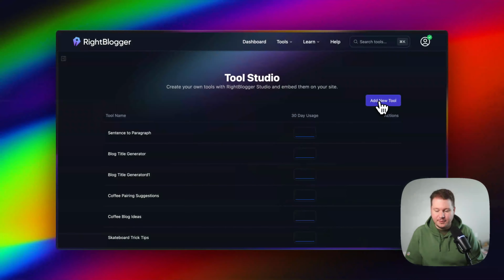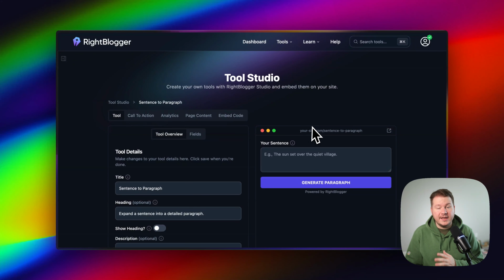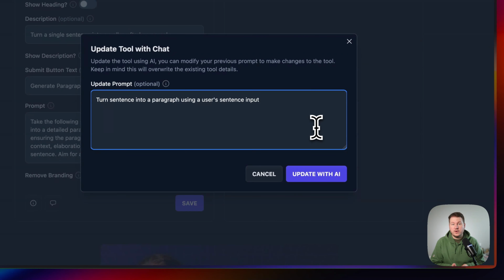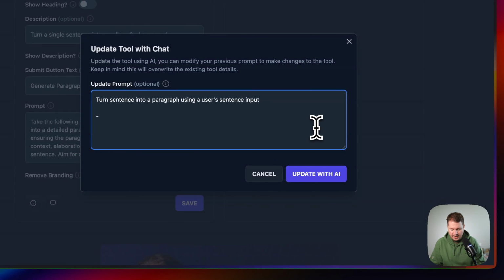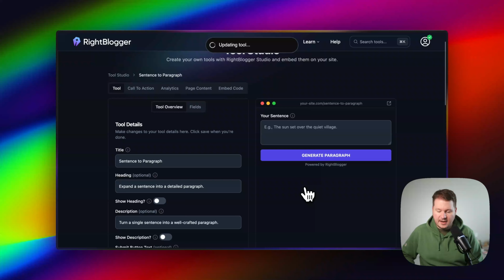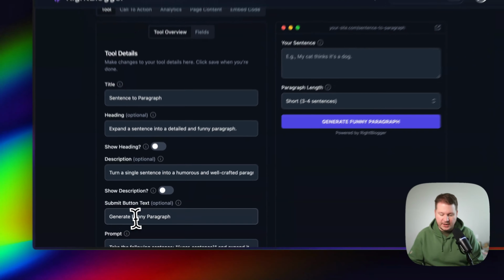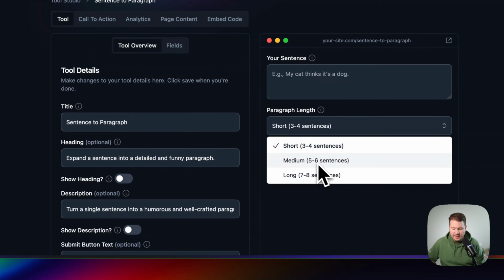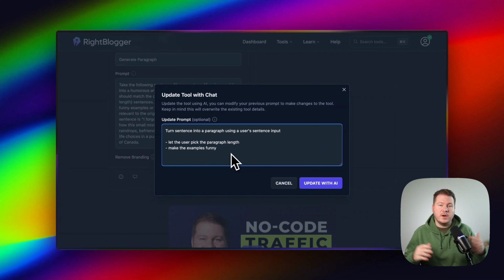RightBlogger Tools Studio Update: Update Tools with AI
Tired of remaking your AI tools each time you want a change? RightBlogger Tools Studio just got better! You can now easily update your AI prompts without starting over.

In this video, I'll show you quickly how to edit your existing tool's AI prompts with just a click. I'll walk you step-by-step through using AI to update a tool in Tool Studio.